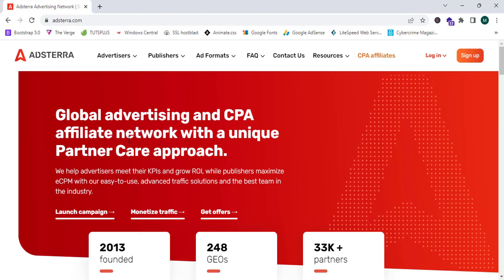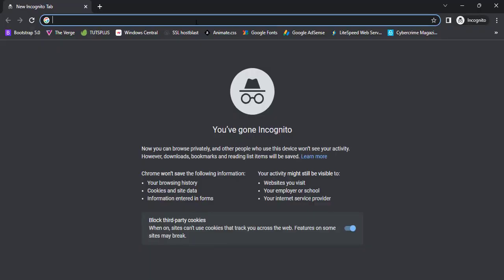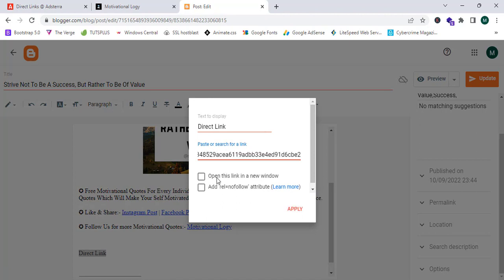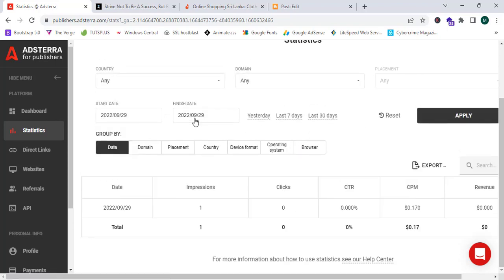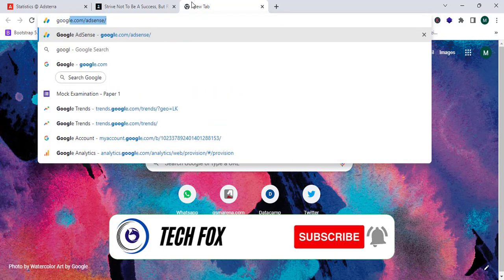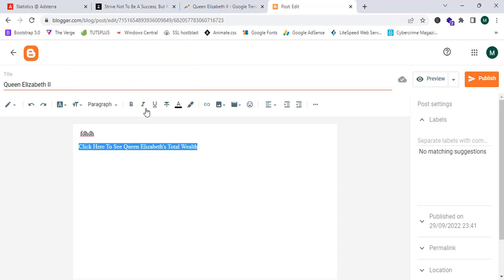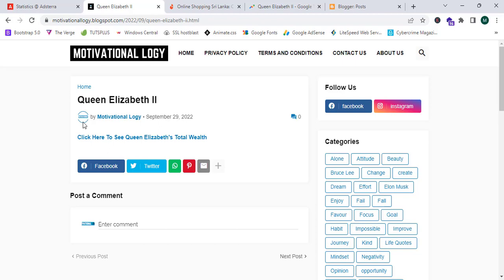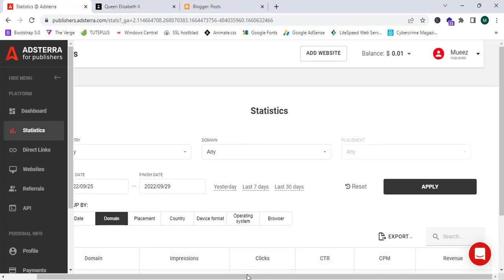Adsterra Self-Click Trick 2022 | Earn $100/Day With Adsterra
Adsterra Self-Click Trick 2022 | Earn $100/Day With Adsterra. In This Tutorial I Will Show You The Adsterra Self-Click Trick 2022 Using This Trick You Can Earn $100/Day With Adsterra.